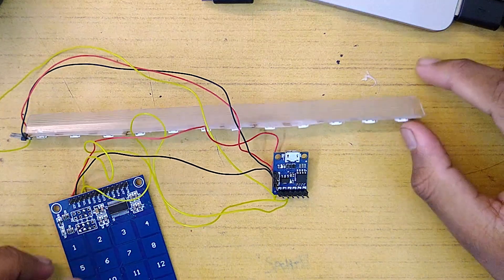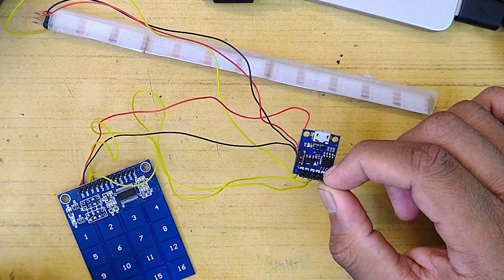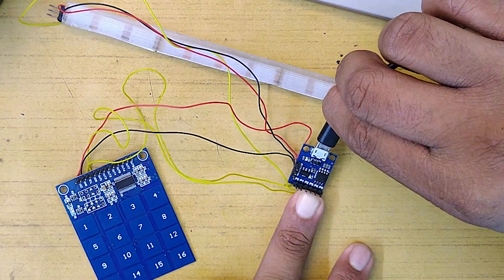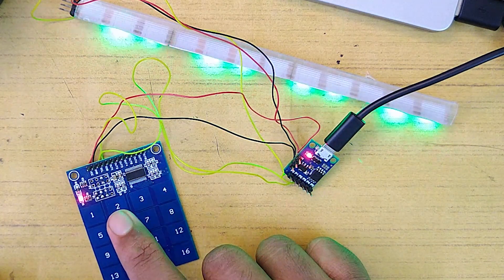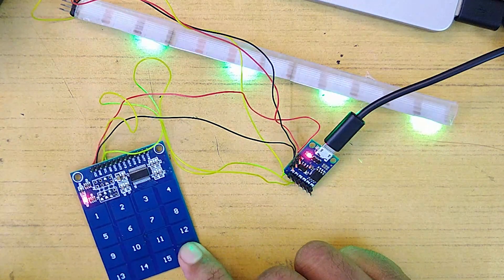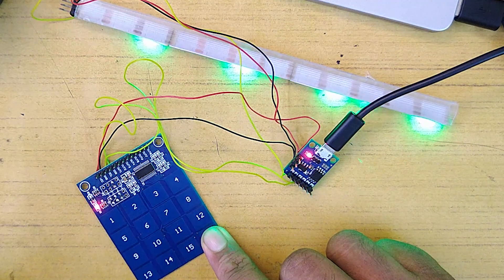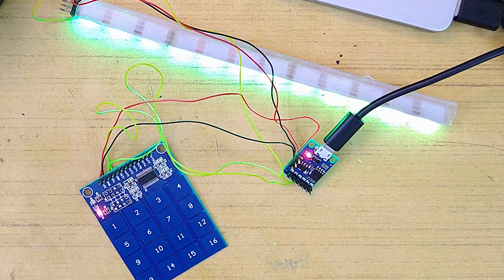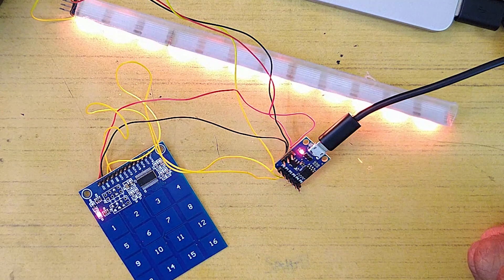NeoPixel Studio Light using ATTINY85